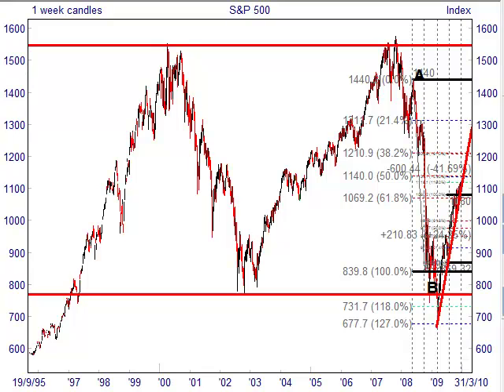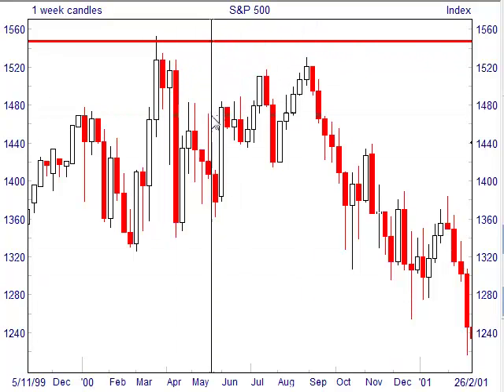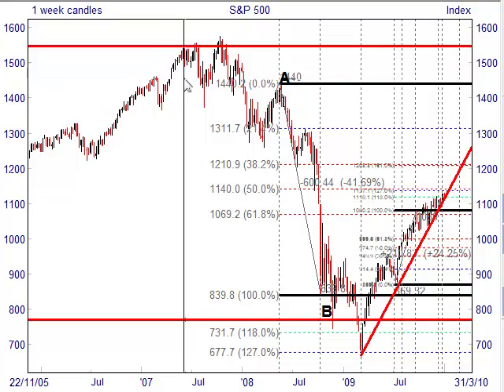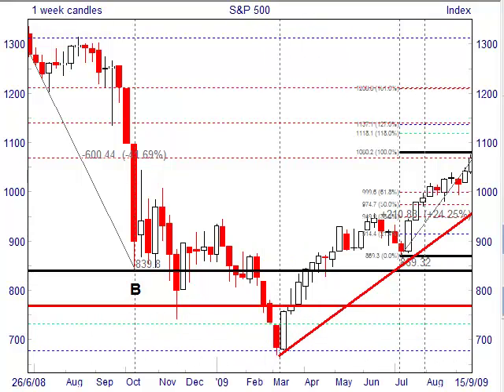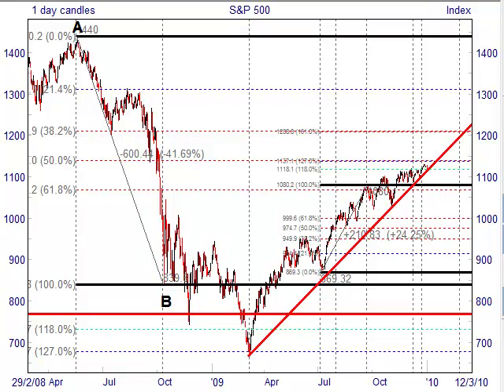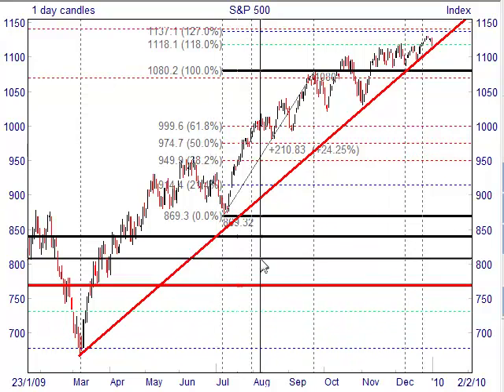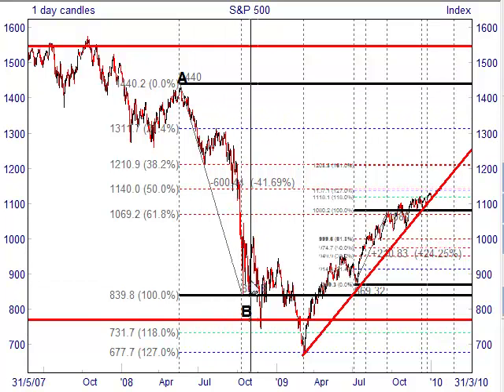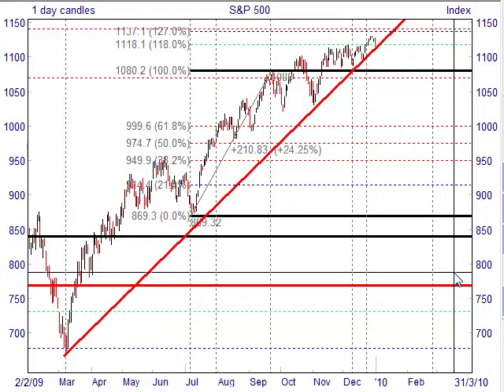Market Outlook - Where's the market heading SP500 (part 2)?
Market analysis of FTSE100, Dow Jones Industrial Average & S&P 500, using Fibonacci Swings to look at market direction. Stock picks to be shown in subsequent broadcasts.